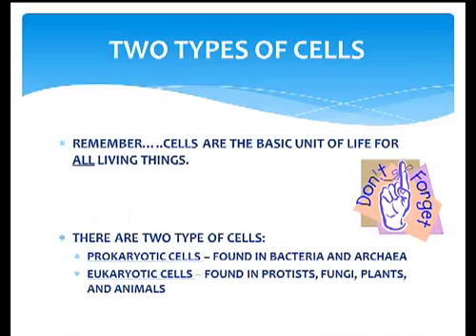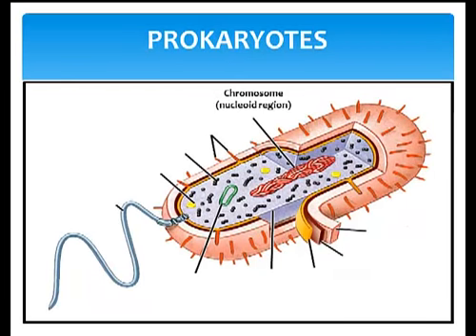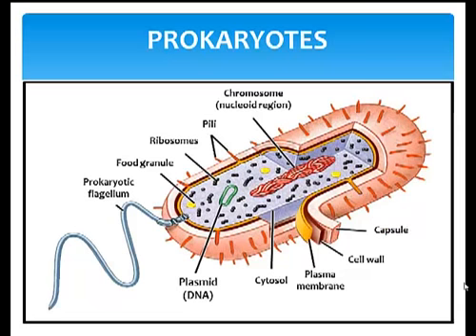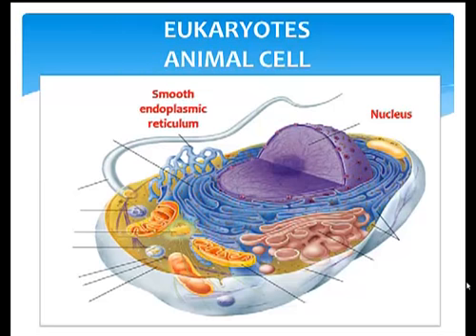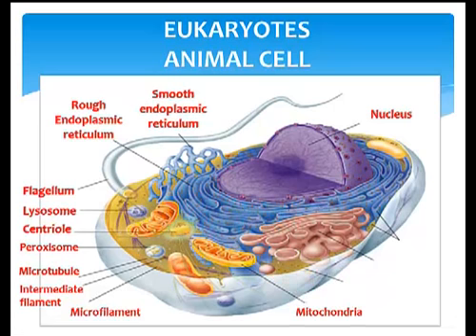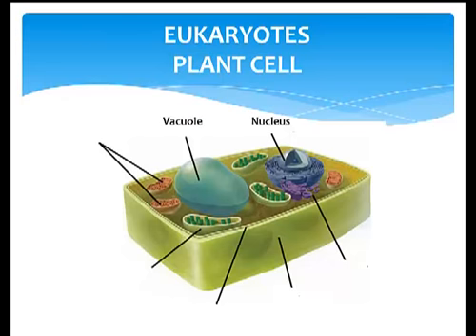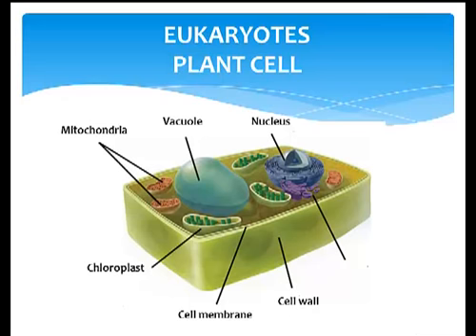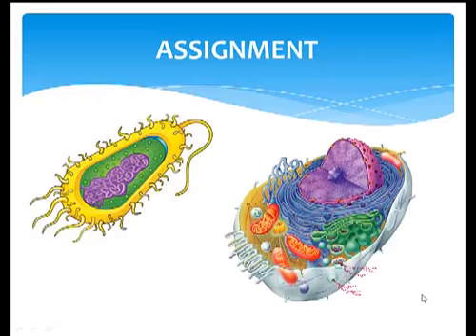LESSON PLAN 2 BY ERIKA MERCADO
Prokaryotes and Eukaryotes Cells